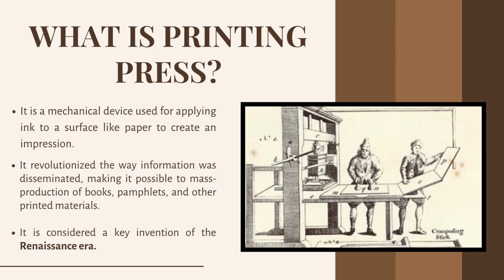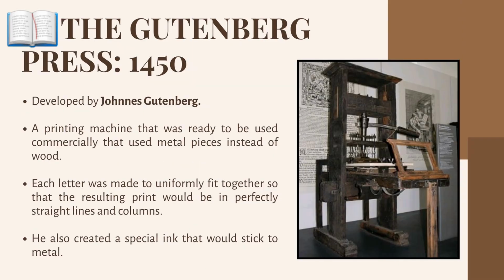17 November 2024